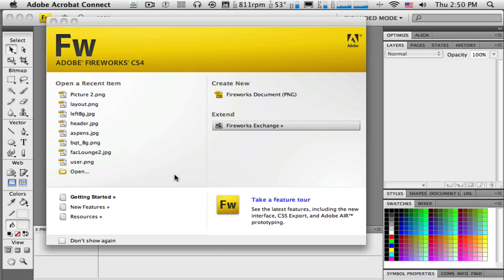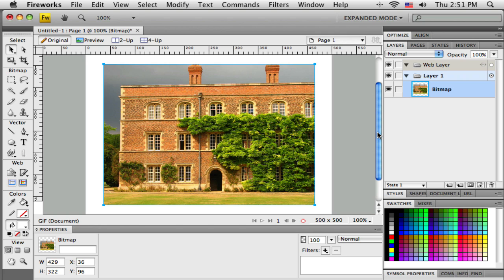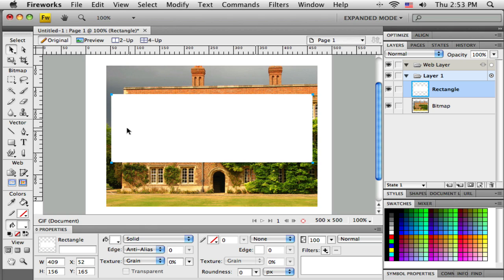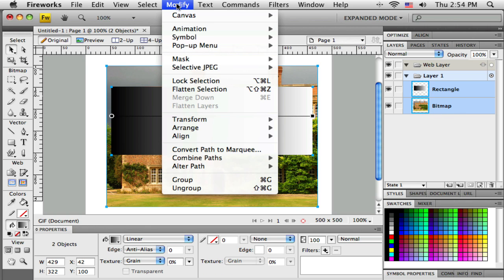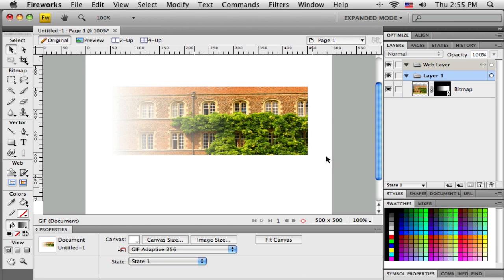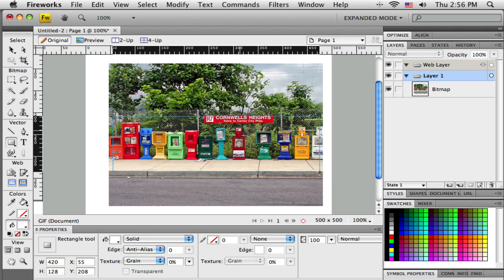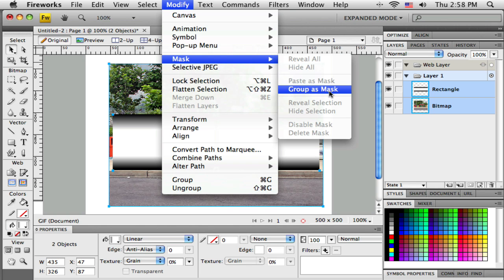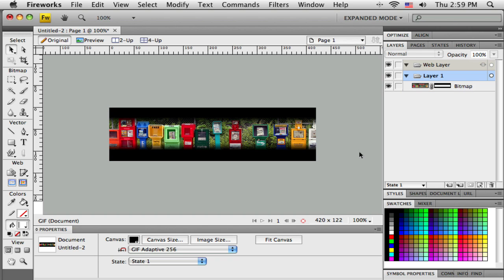Part 2.08 Adobe Fireworks CS4 Basics: Masking Part B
Adobe Fireworks CS4 Basics: Masking Part B